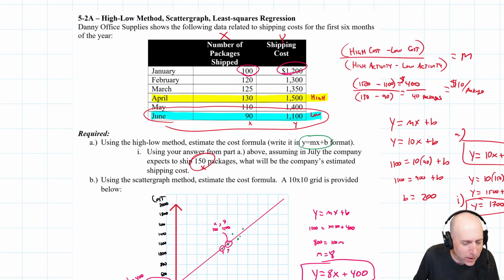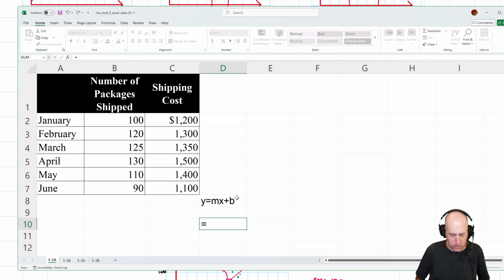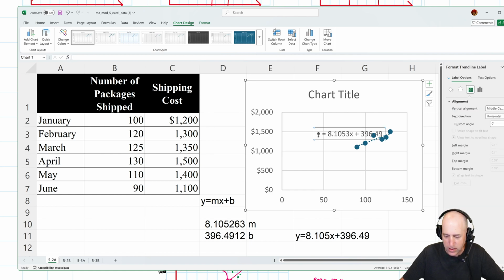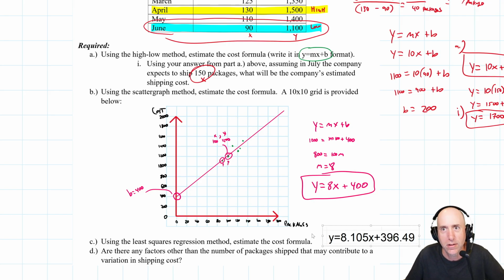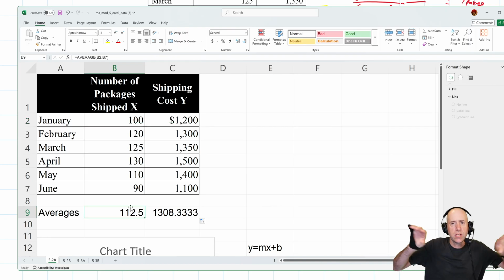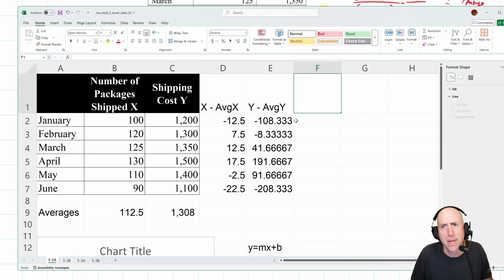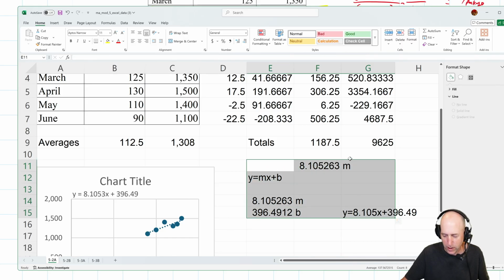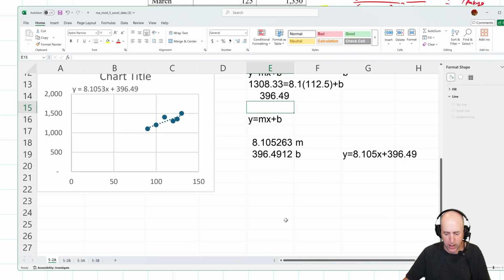MA20 – Least-Squares Regression: Cost Formula (Step-By-Step)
Cost behavior & estimation. Understand variable, fixed, mixed, step, curvilinear costs and sketch typical cost curves. Then estimate cost formulas with High-Low, Scattergraph, and Least-Squares Regression—and use them to forecast costs at new activity levels.